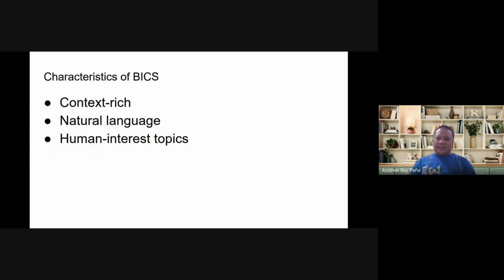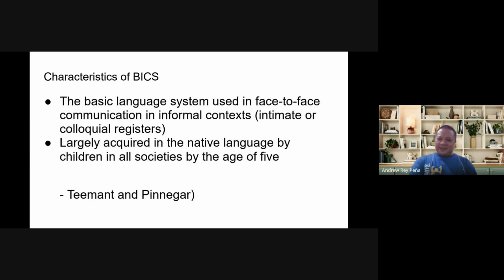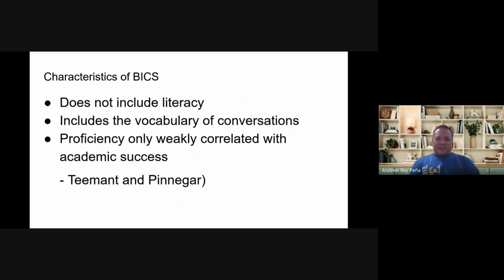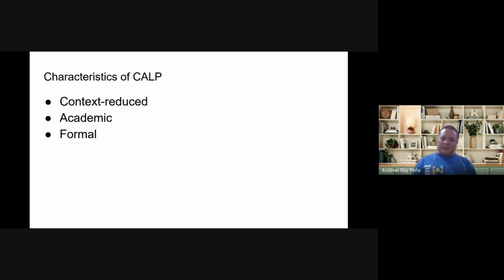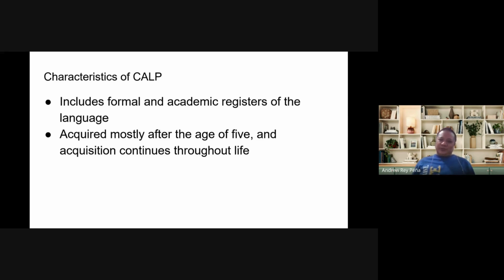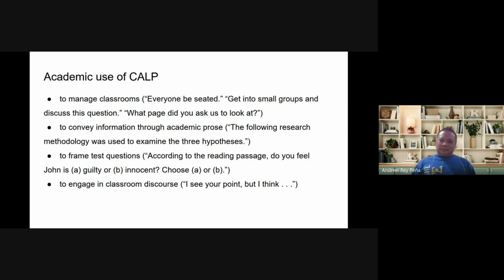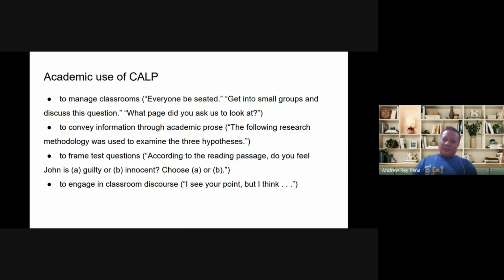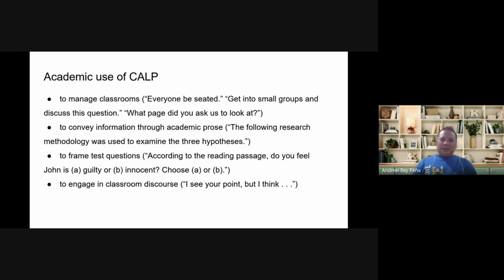Prof. Pena discusses BICS and CALP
Basic Interpresonal Communicative Skills (BICS)
Cognitive Academic Language Proficiency (CALP)

These are two broad categorizations of language by Dr. Jim Cummins.